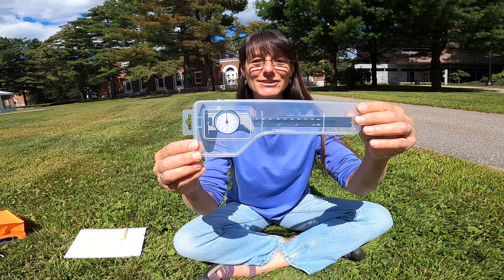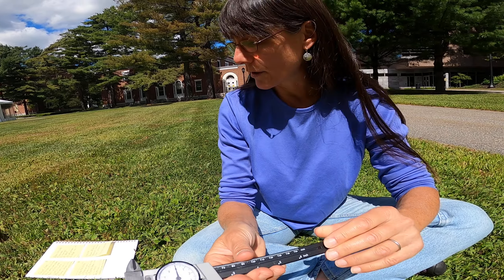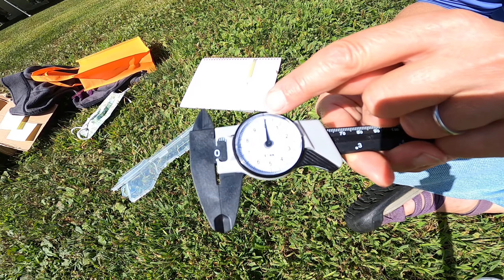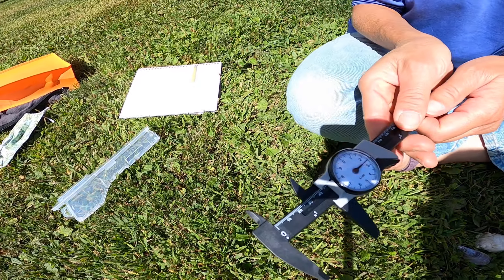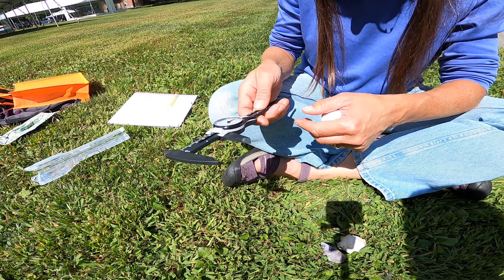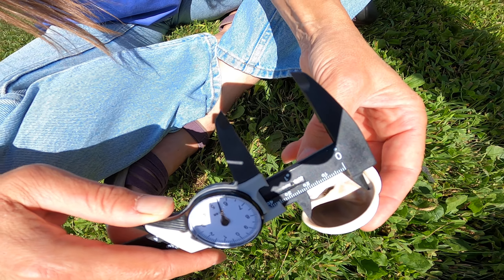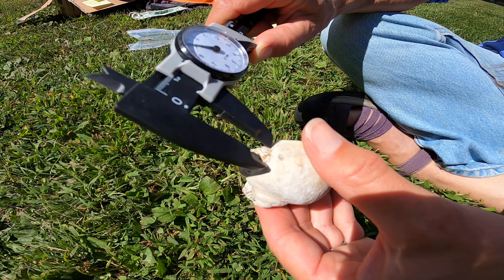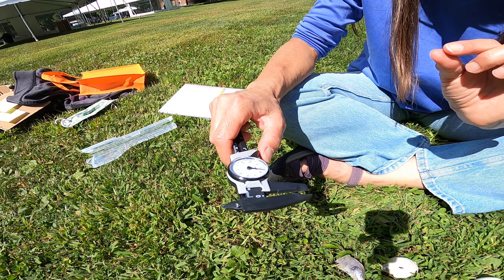how to use calipers